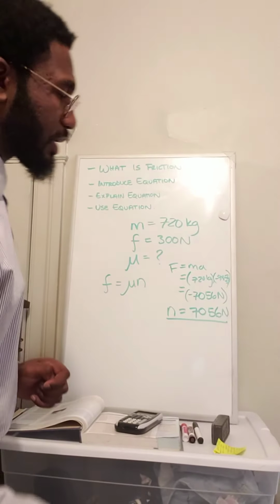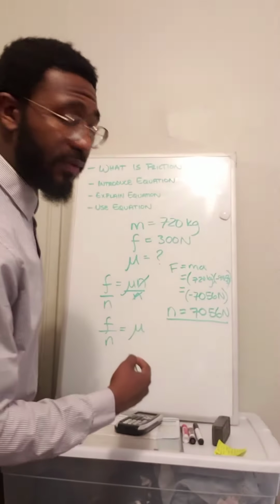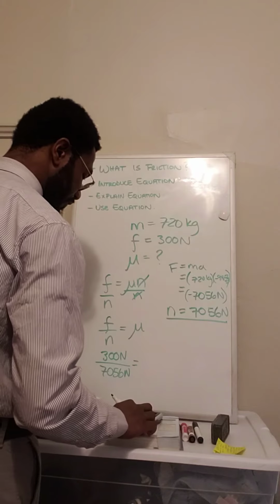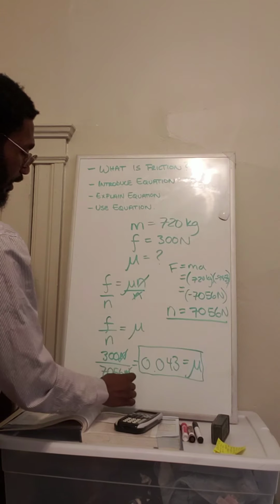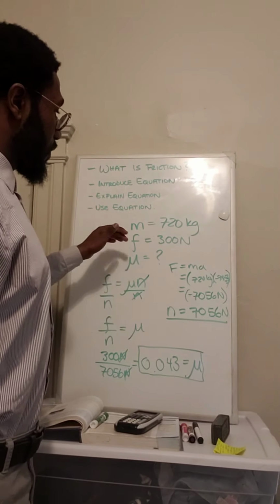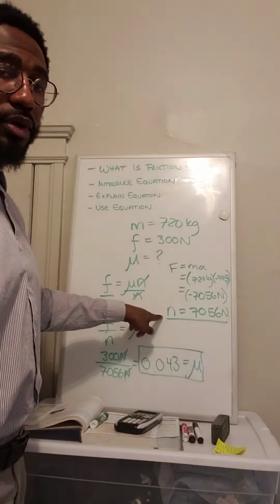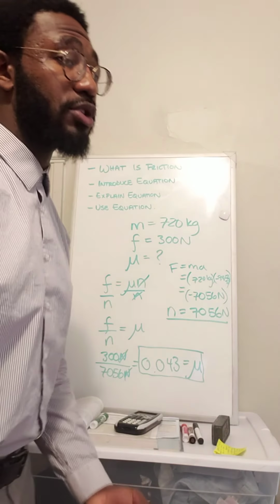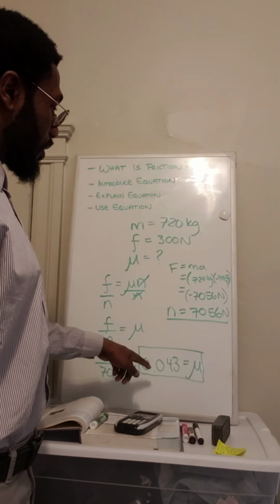March 20, 2020(4)